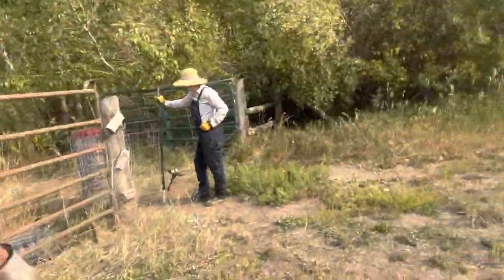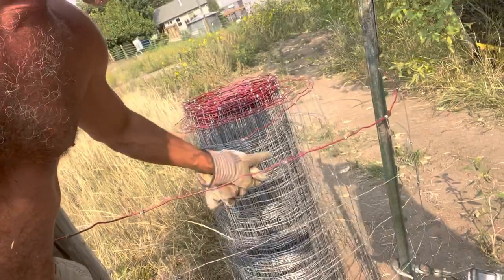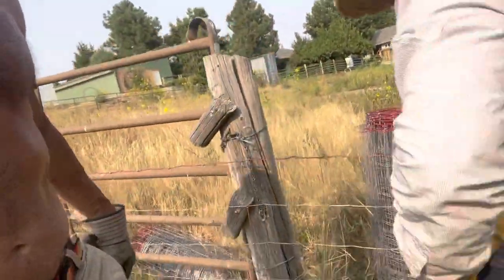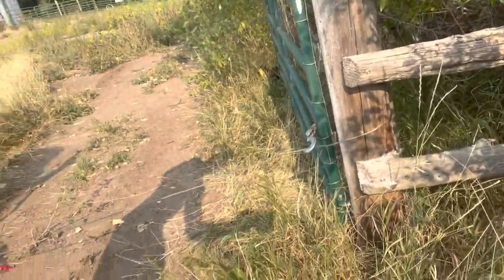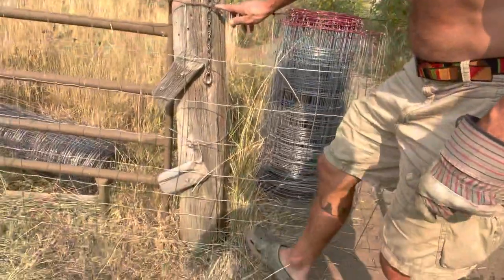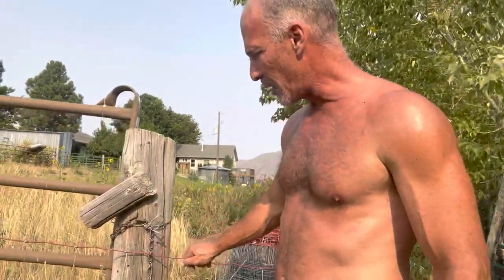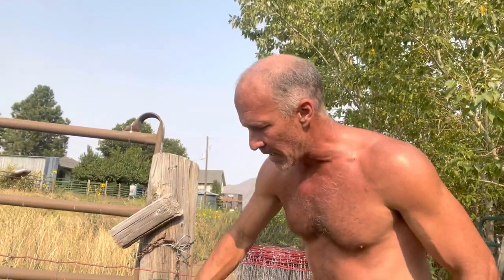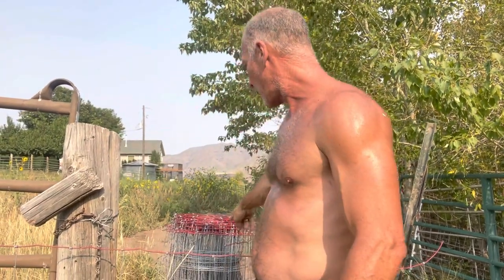How to Tighten Woven Fence to Protect the Goats from Predators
Marc Warnke, "The Goat Guy," at packgoats.com with his beautiful helper Tricia, shares how to stretch a woven fence to keep out the predators and the livestock guard dog in the fenced area. With a new farm, there are so many things that need to be done.